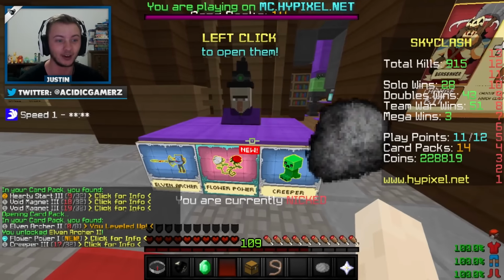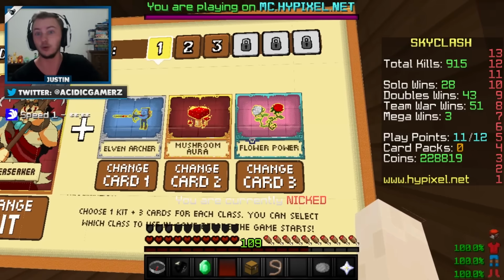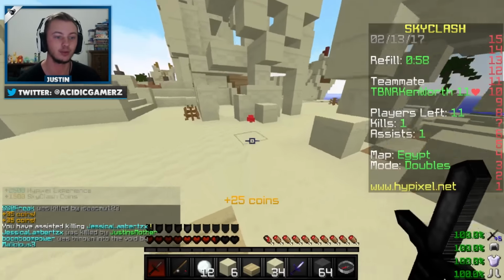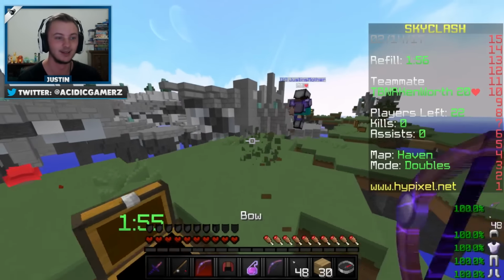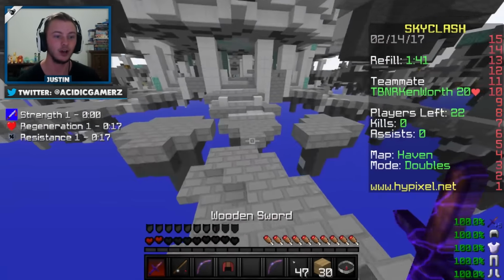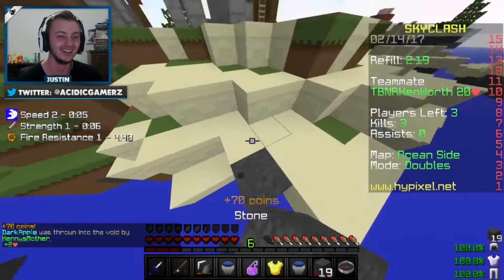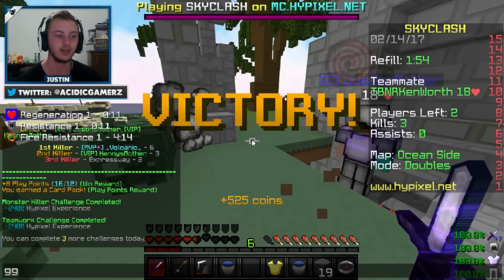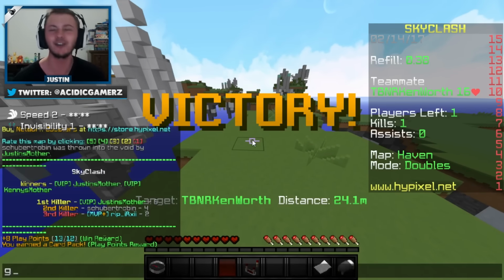BRAND NEW SKYCLASH UPDATE + FIGHTING A MOD!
GG Rhune

Astro Link if you want to buy something

Hypixel Skywars is a pvp based mini-game that is insanely fast-paced! Your goal in this mini-game is to be the last man standing! Skywars is a mini-game that can be played on Minecraft Xbox, Minecraft PS4, and PC. It was added to Hypixel on June 14th, 2015.